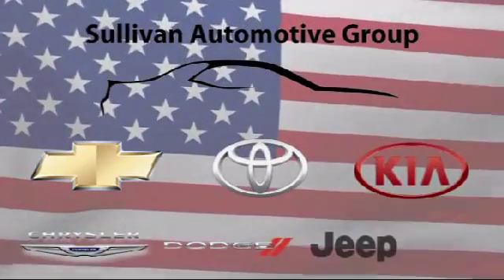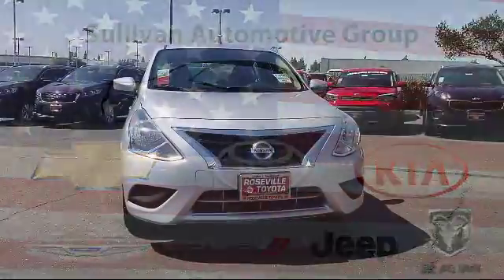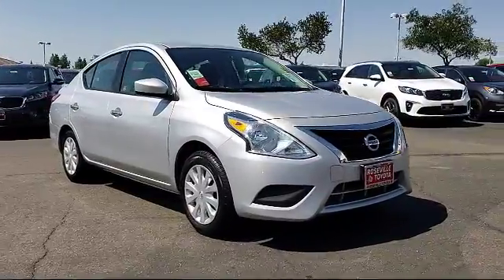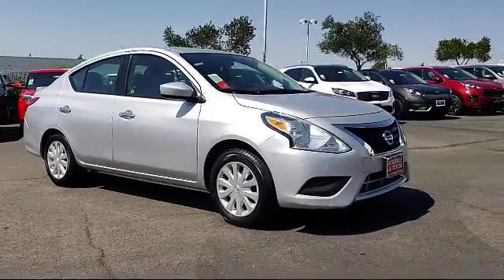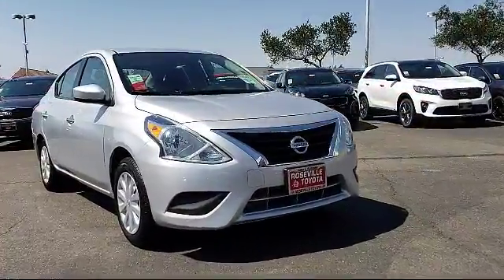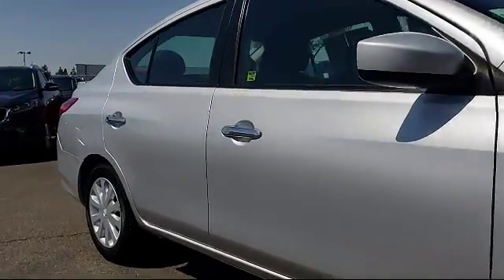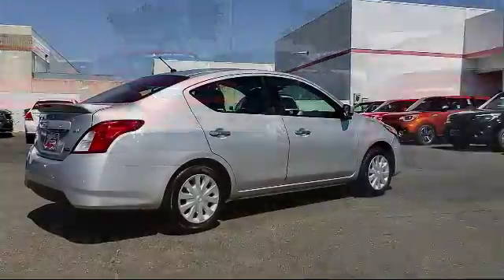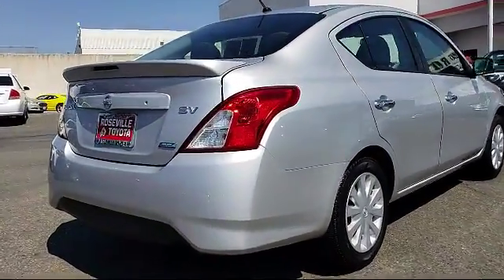2016 Nissan Versa 1.6 Sv Sacramento Roseville Folsom Elk Grove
2016 Nissan Versa 1.6 Sv Stock Number: 138503 Vin:3N1CN7AP2GL830529  Previous Rental.

Roseville Toyota
700 Automall Drive